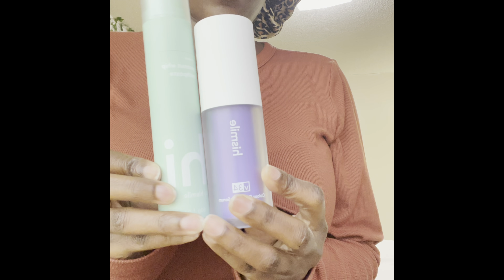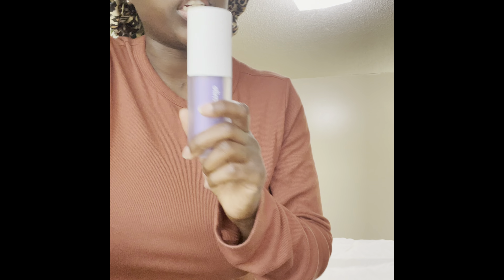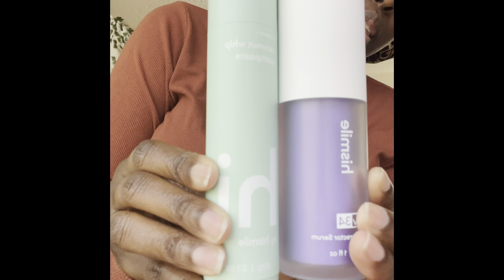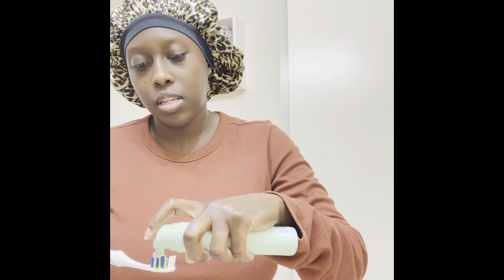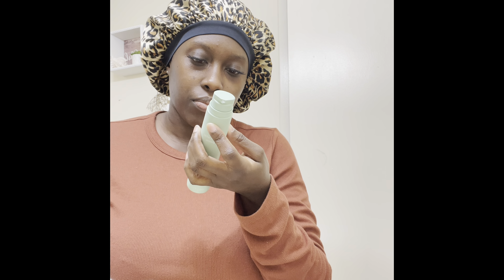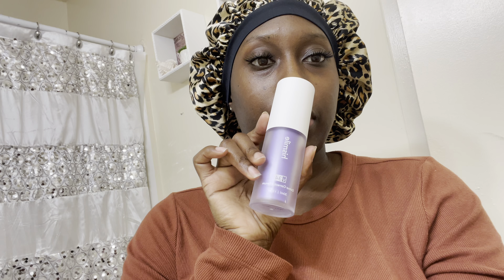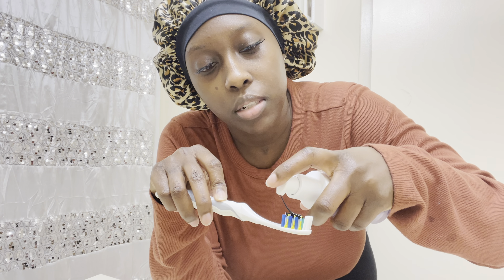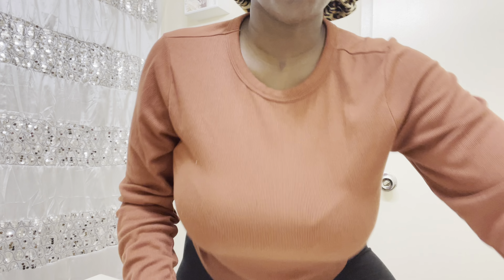HiSmile V34 Purple Colour Corrector Review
happy to see u ꪔ̤̮

ꕤ HiSmile V34 Purple Colour Corrector Serum Review I Does it work? ˳✧༚

♡ Socials ♡

hi 👋🏿 𓈒 *

I’m sharing my experiences to give light to others! I love inspiring others to be hopeful & positive. I hope my videos bring you smiles, knowledge, and hope. ♡ Sending positive vibes & wishing on Dandelions ・°☆

Side note | Here and there I plan to post a variety of content. Such as : vlogs, makeup tutorials, gaming, subliminals, tarot, cooking/baking, etc. ‧₊˚⁺ ˖˚ My potential is endless.  ‧₊˚⁺ ˖˚